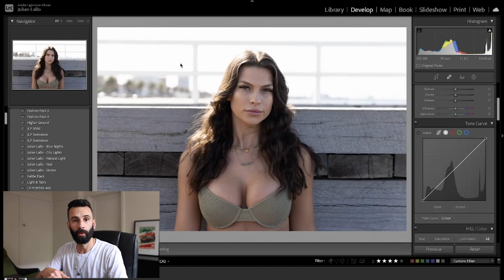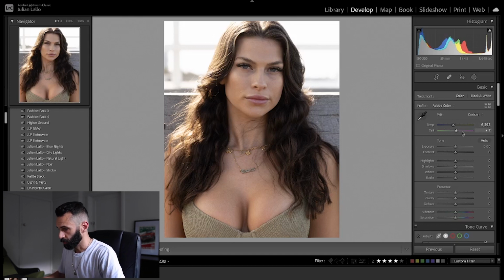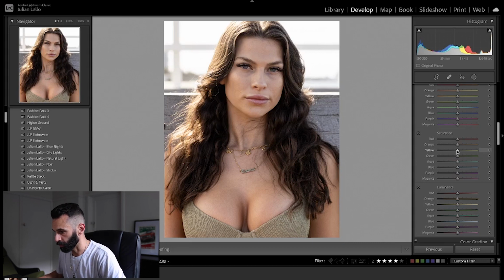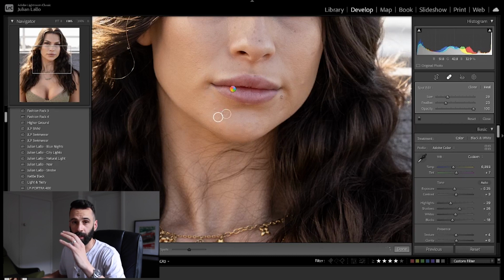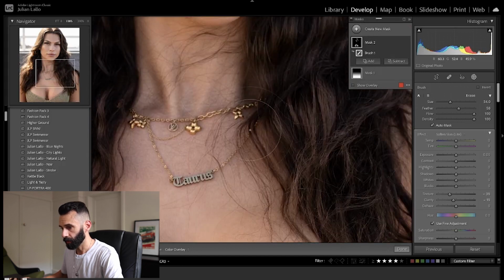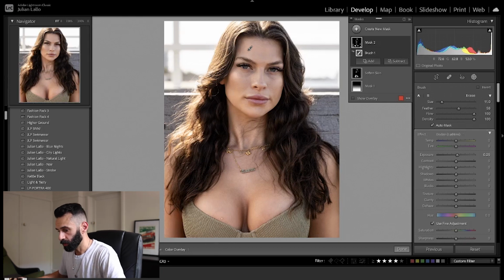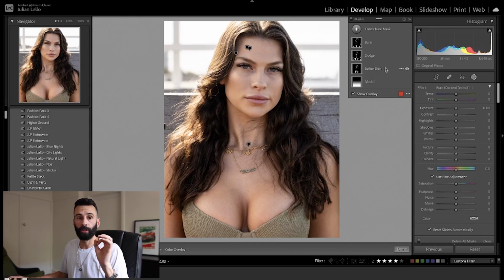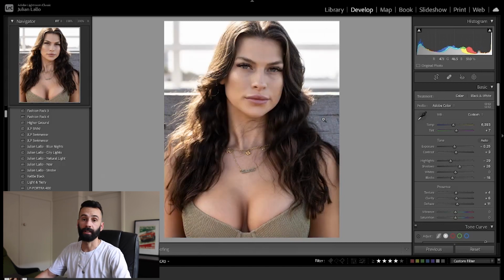How To EDIT SWIMWEAR PHOTOGRAPHY In Lightroom Classic 2022 - Including Skin Retouching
In this video I'll show you how I use Lightroom Classic to edit swimwear photography from start to finish. This will cover balancing the image, basic colour corrections and skin retouching using the new 2022 Lightroom layer mask feature.

and thank you for pressing play!

GEAR I USE:

Neewer Roller Bag (Updated Version)
Crumpler Half Camera Bag (Updated Version)
Canon EOS R5
Canon EOS R
Canon EF 24-70 F2.8
Canon EF 100mm F2.8 Macro
Canon EF 16-35 F2.8
Canon EF 50mm F1.2
Canon EF 70-200 F2.8
Mavic Air 2 Fly More Pack
GoPro Hero7 Black
Rode VideoMicro
Rode Wireless Go
Explorer Aura RGB:
Yongnuo YN560 IV Flash
Freewell Variable ND Twin Pack